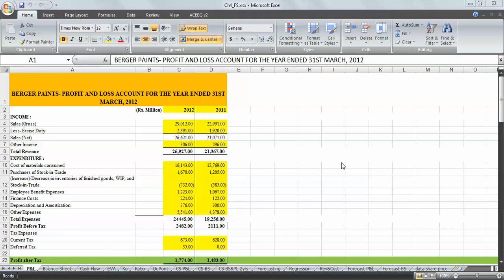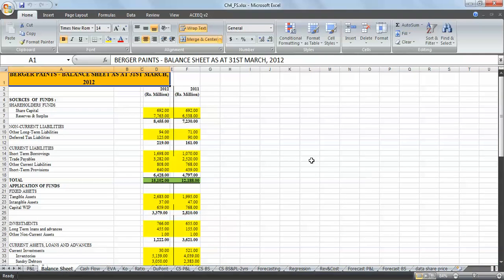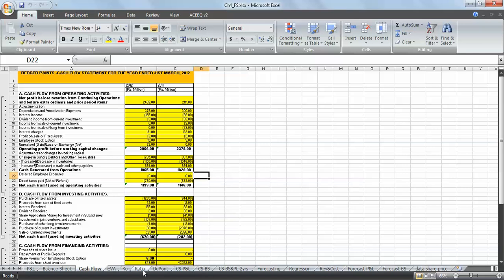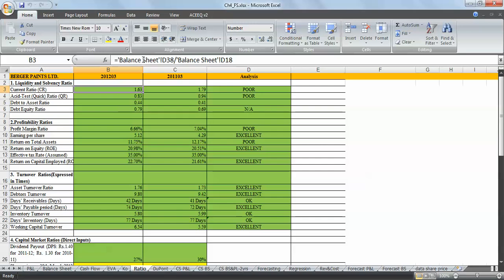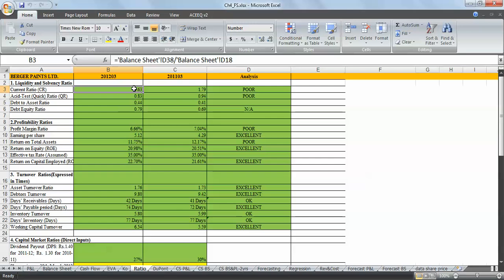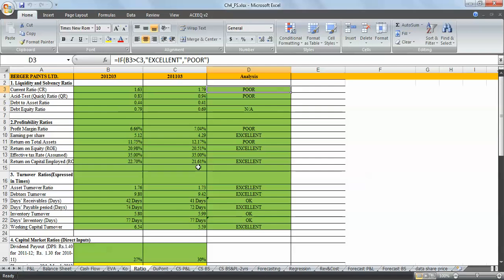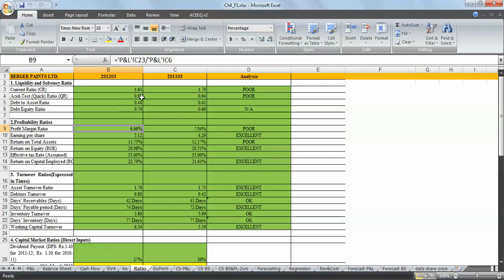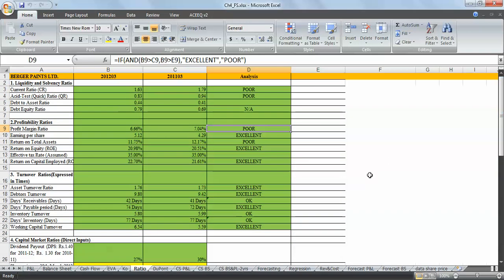Ratio Analysis using Microsoft Excel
This video is based on the 4th chapter from the book Financial Management by Arindam Banerjee.